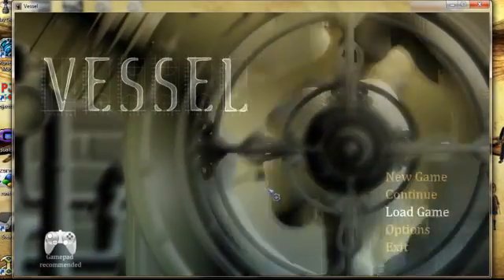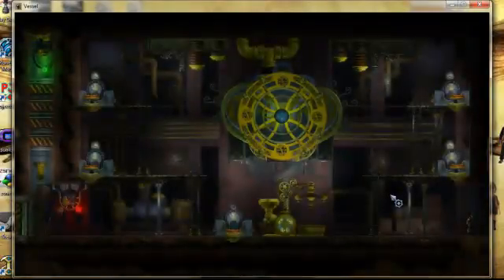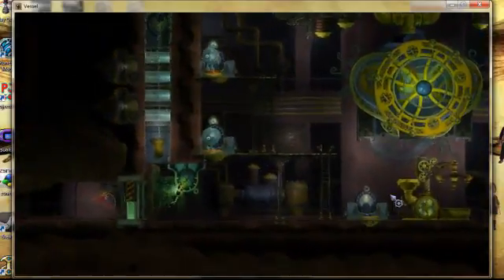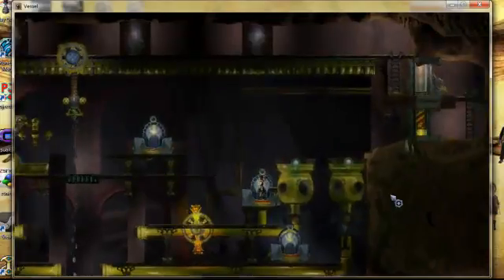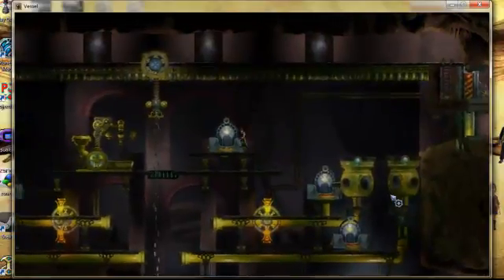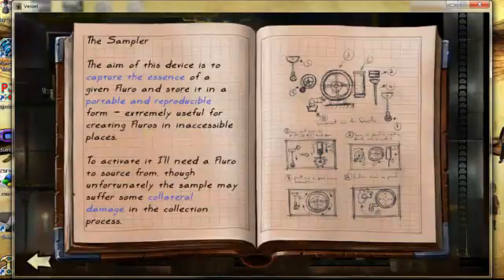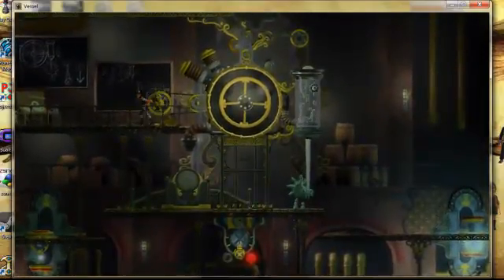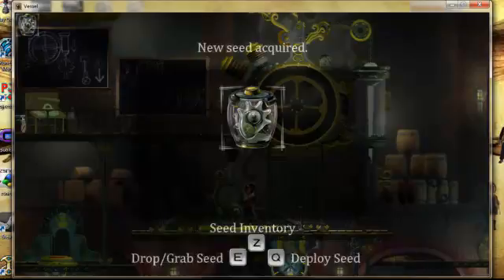Vessel-Having fun with...Blobs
Are you guy's having fun yet with science or is it just me